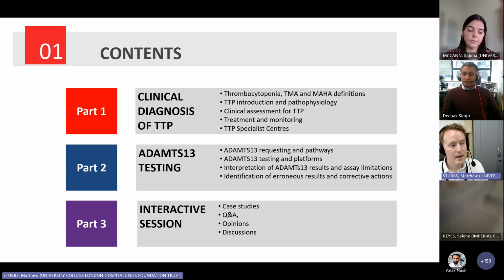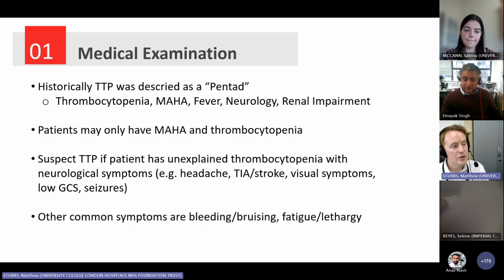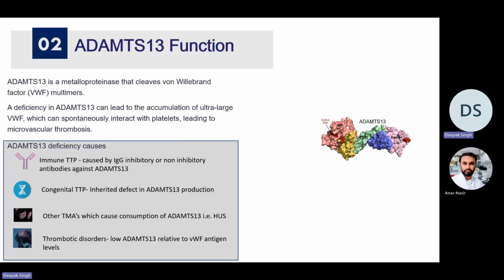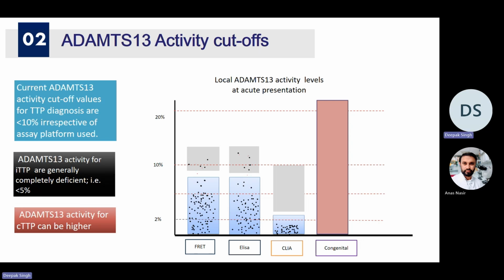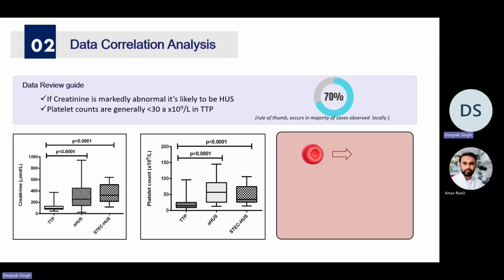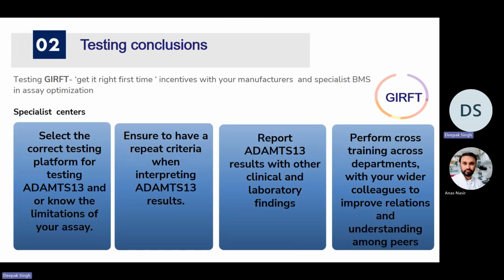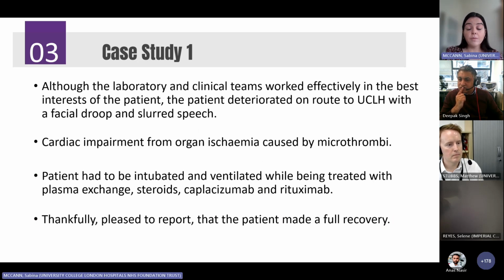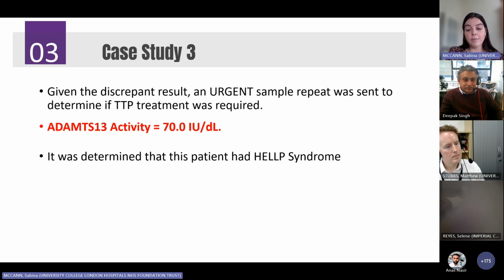TTP Diagnostics - Preventing a Fragmented Approach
Webinar hosted on 07/01/2025.

Navigation:
00:00 Introduction
00:06 Speaker introductions
00:35 Part 1 - Clinical Diagnosis of TTP
15:19 Part 2: ADAMTS13 Testing
40:45 Part 3: Interactive Session
56:10 Q&A
1:00:52 Closing remarks